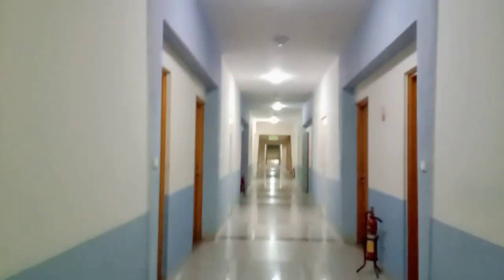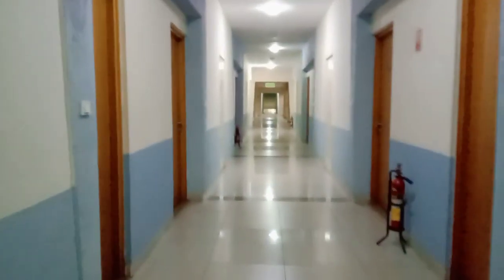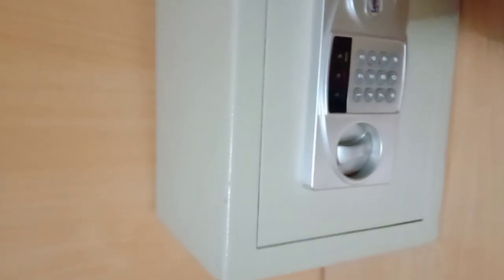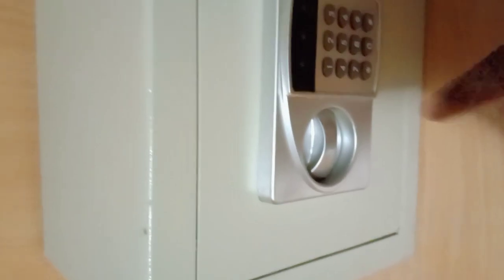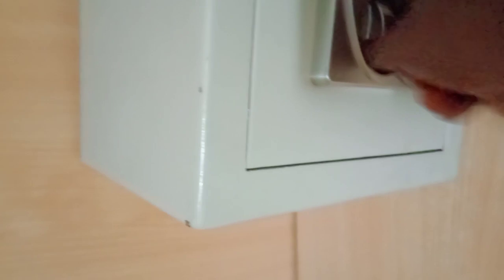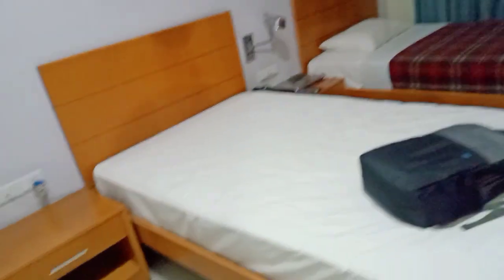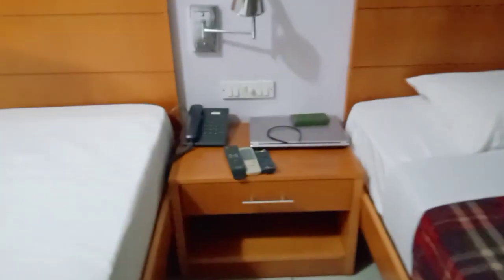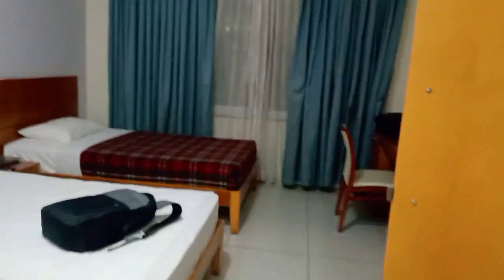Infosys Mysore Room Tour By April 2022 First Batch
Infosys Mysore Room Tour in April 2022
It's Like a 4*Hotel, Just the staying in Mysuru..You will get a quality time here.